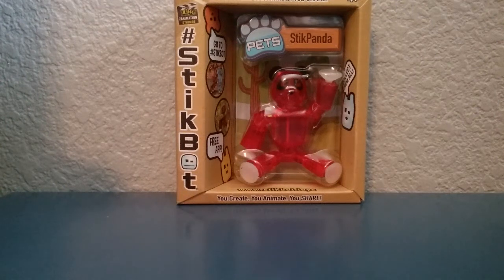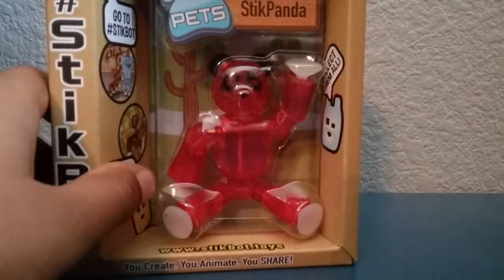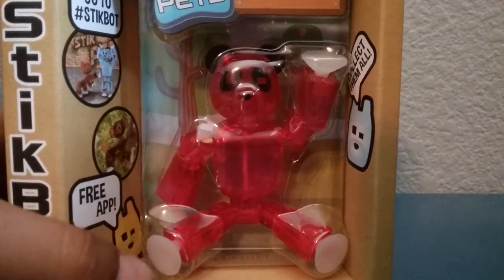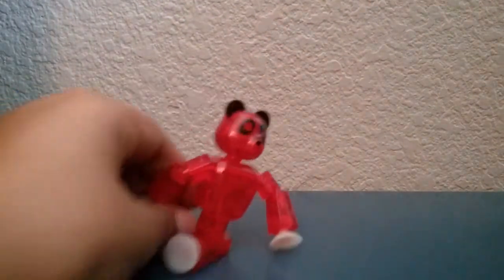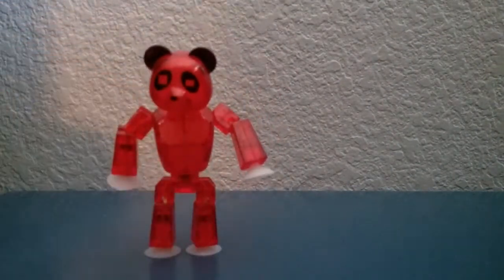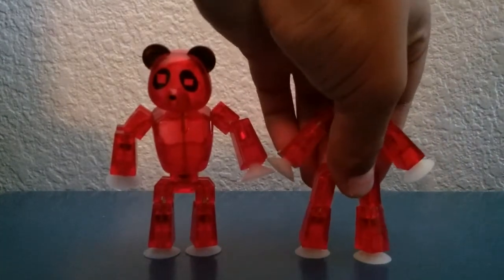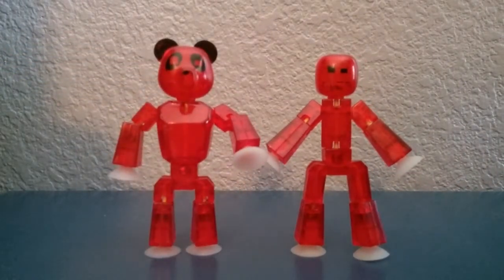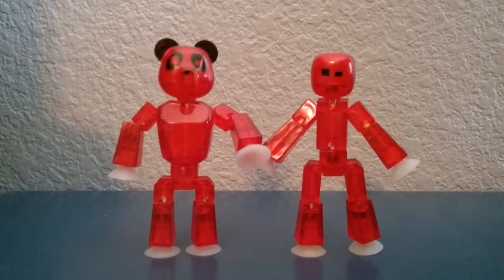Stikbot Panda review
This is a review of a stikbot panda#stikbot